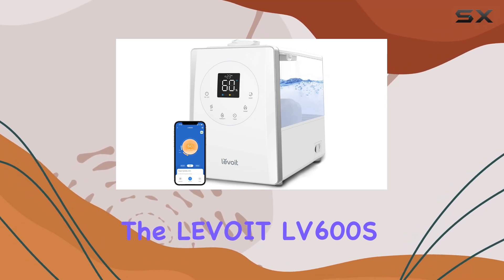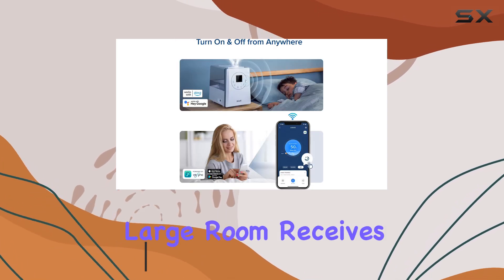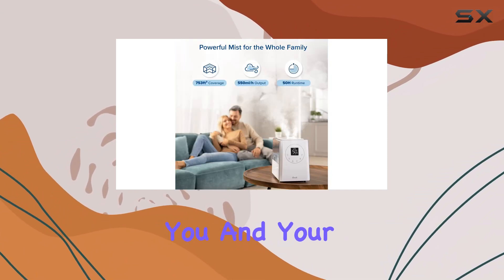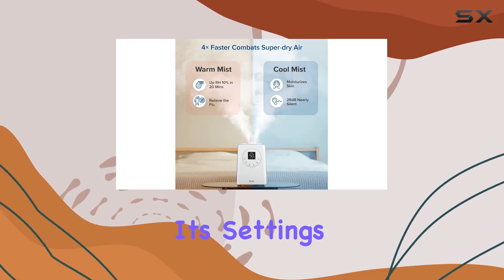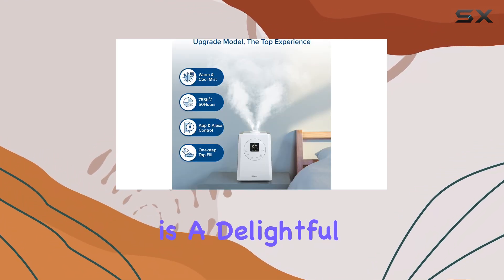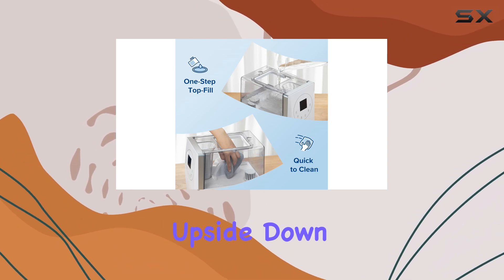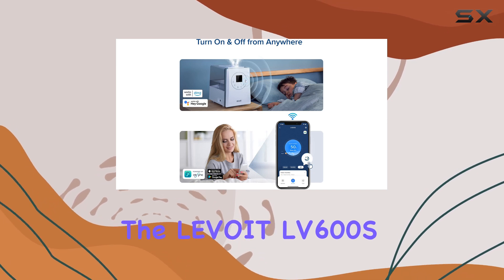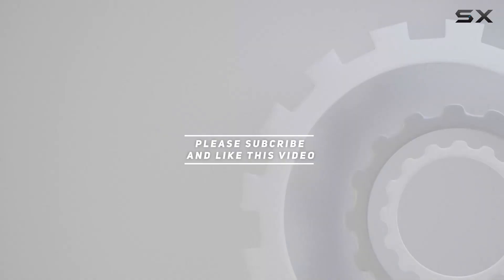LEVOIT LV600S Humidifier: The Ultimate Comfort Companion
0:00 Intro
0:07 Review

Things that we mentioned in this video:
LEVOIT LV600S Smart Warm and : B095KGXPW5